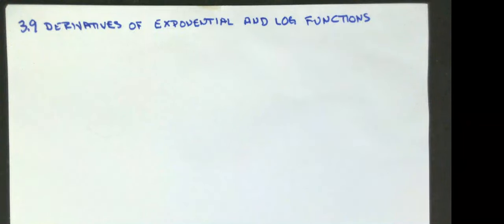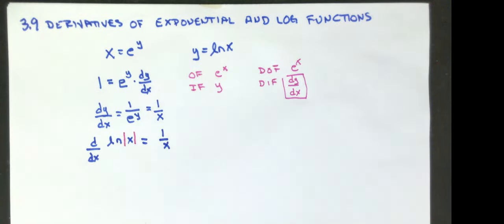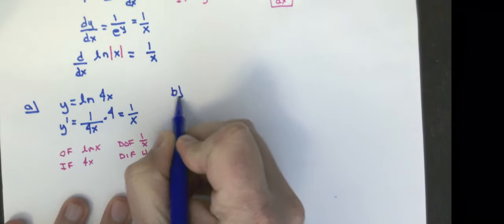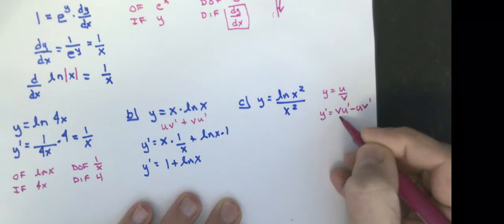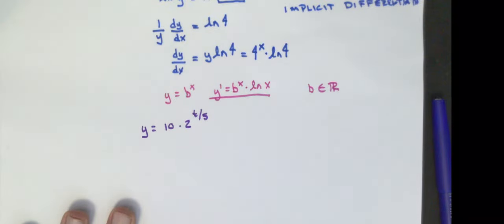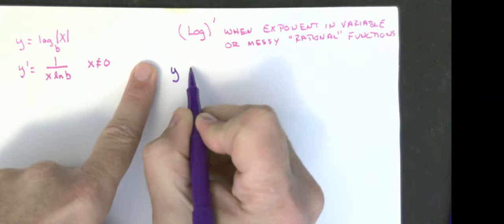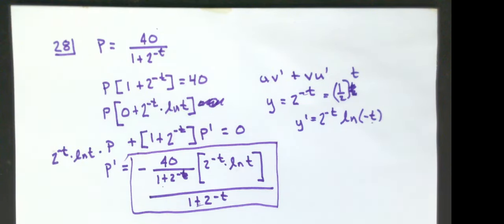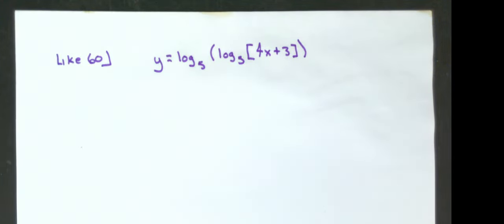M251 3.9 Derivatives of Logarithmic and Exponential Functions